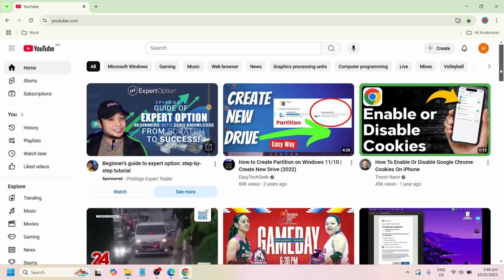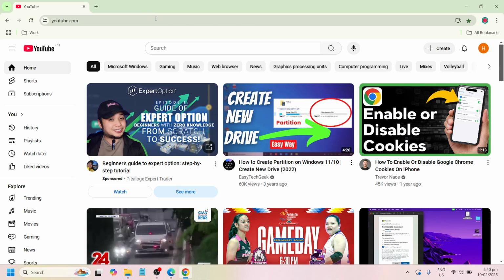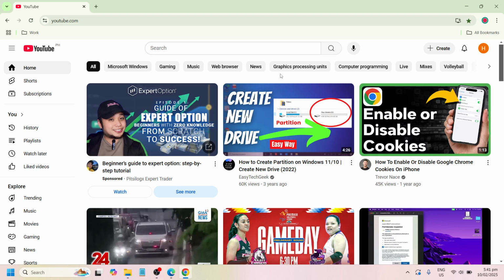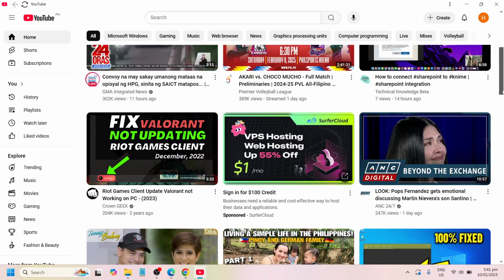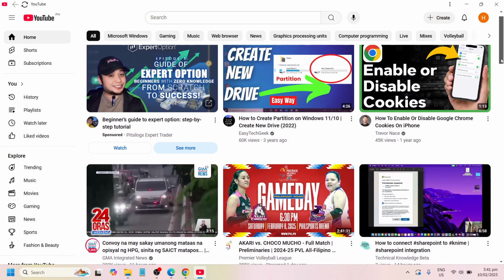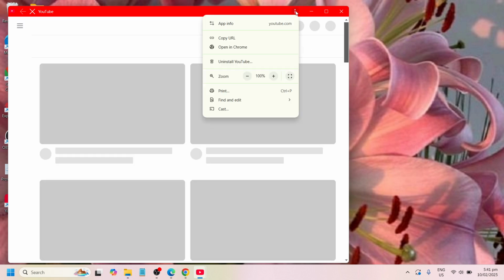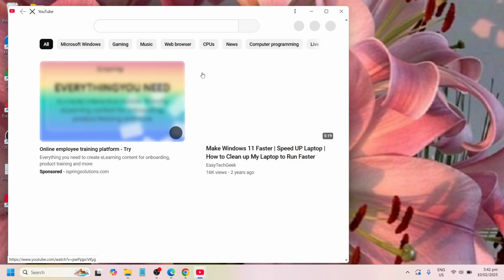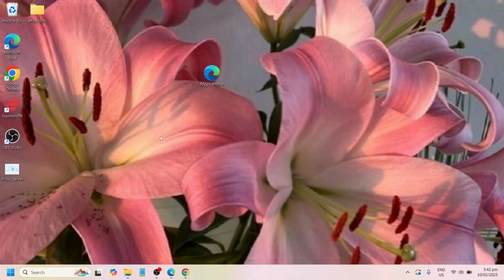How To INSTALL YOUTUBE In Any Windows Or Computer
Learn how to install YouTube on any Windows or computer easily.
Follow simple steps to access YouTube without a browser.
Set up YouTube as an app for quick and easy use.
Watch this guide to install YouTube and enjoy seamless viewing.